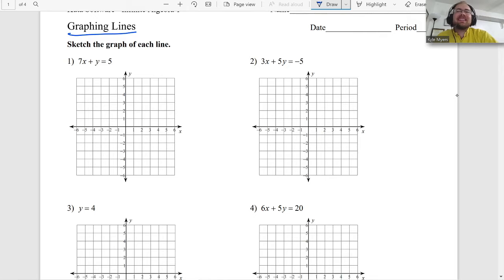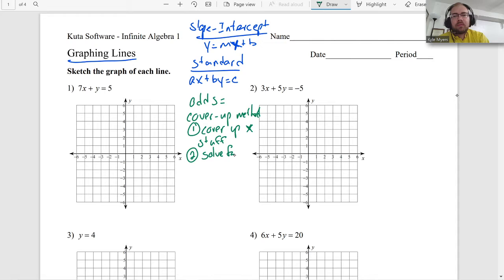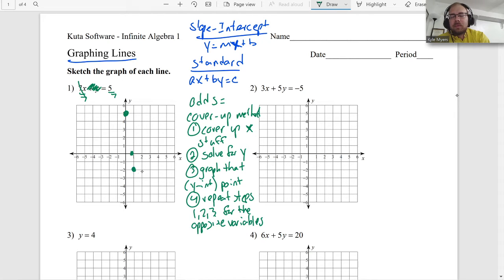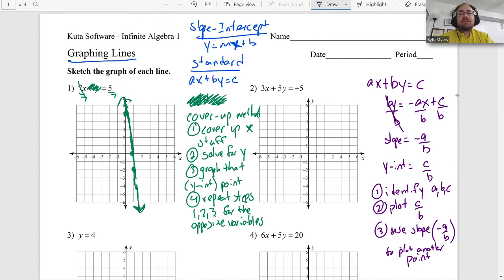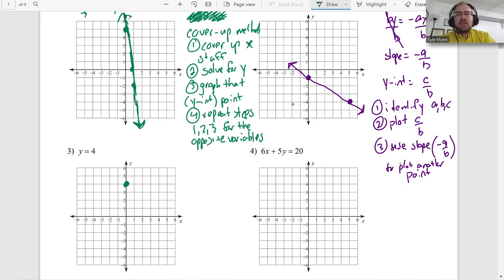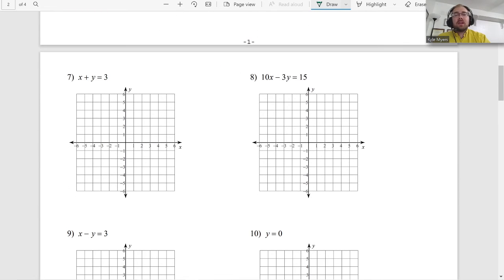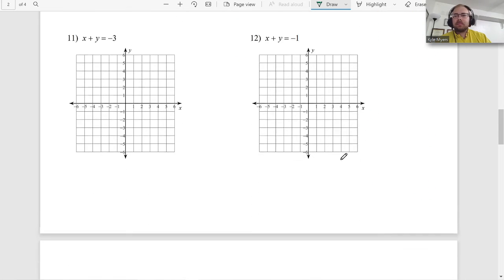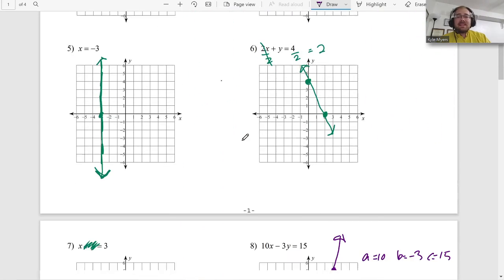Graphing Lines Part 2- Algebra 1 Kuta Worksheet Series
Need a guide to figure out why you get math problems wrong, and how to correct mistakes before they happen? You can grab my free guide here.

   Here is my video on Brain Dumping that I mentioned in the video today:

   I hope you have a blessed day!